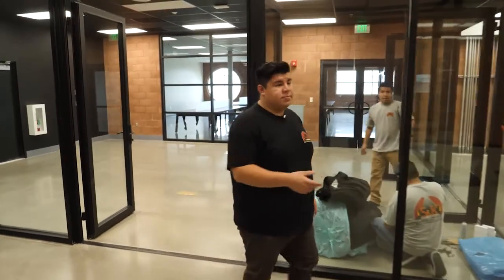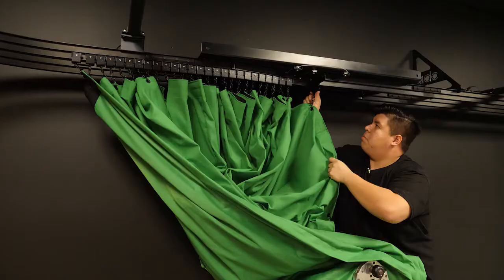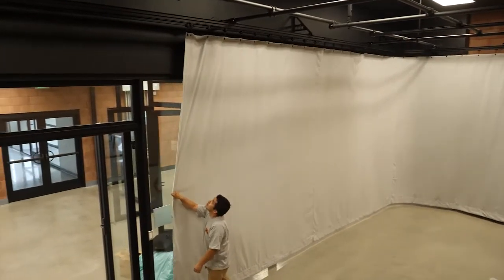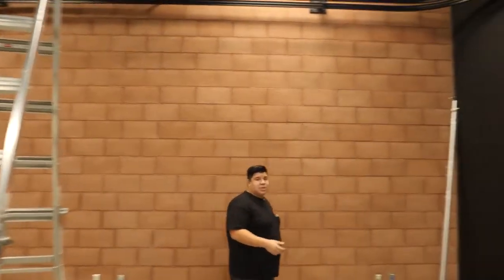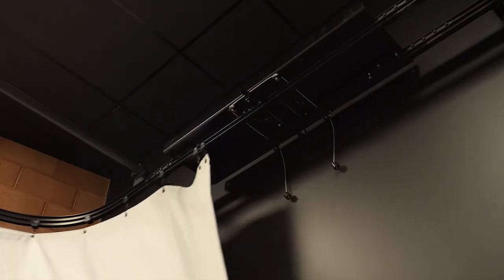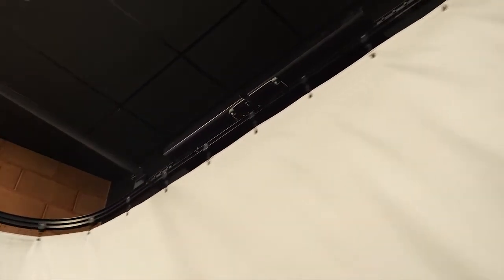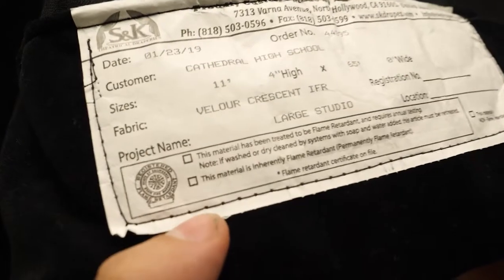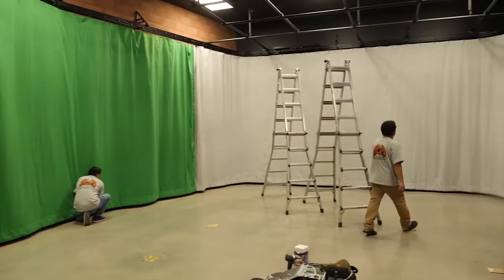Studio Curtains Green Screen Custom Track